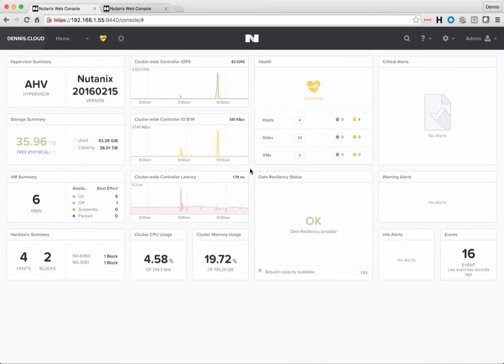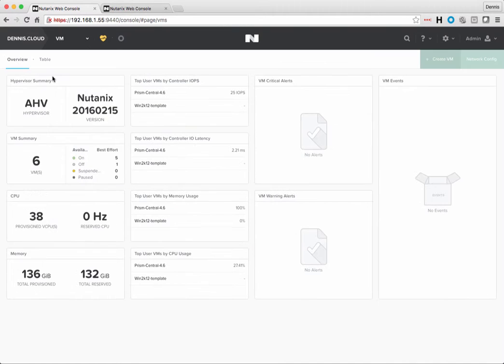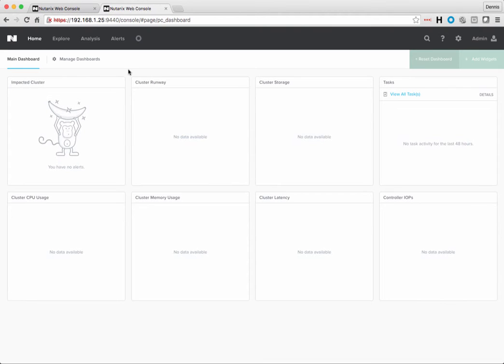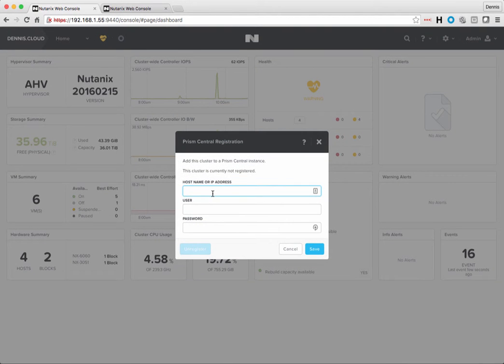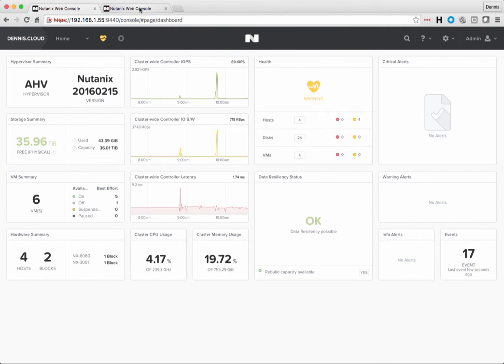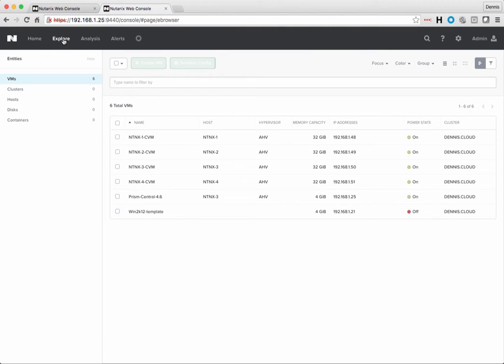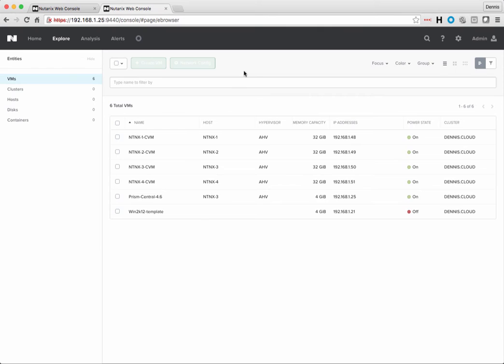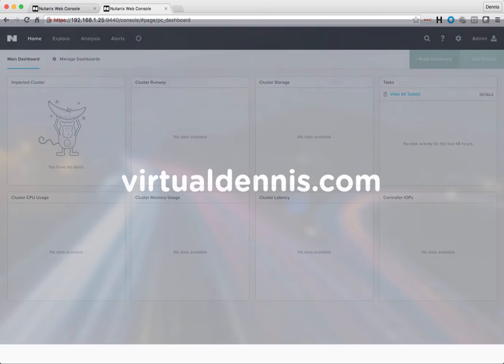Nutanix - Register Prism with Prism Central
This video will show how to register Prism with Prism Central.